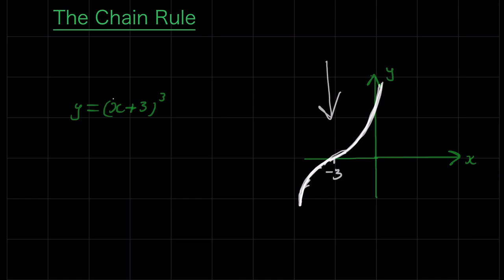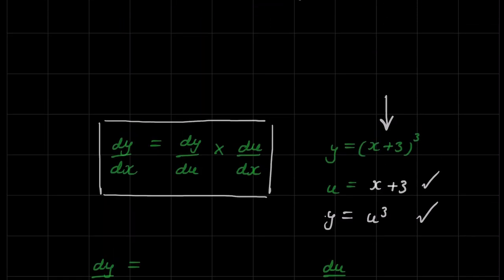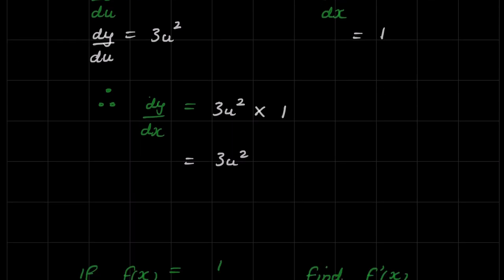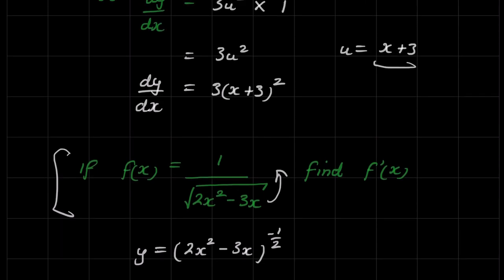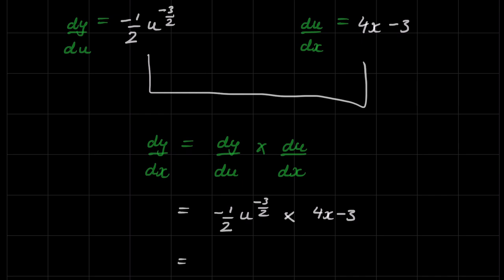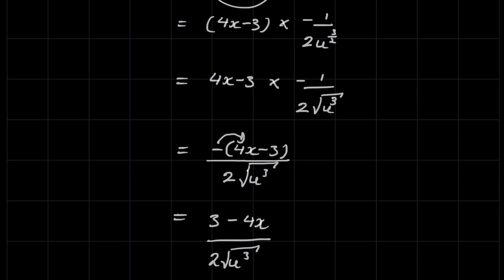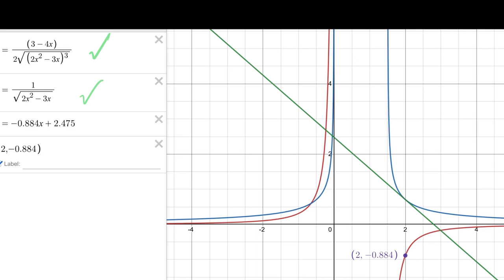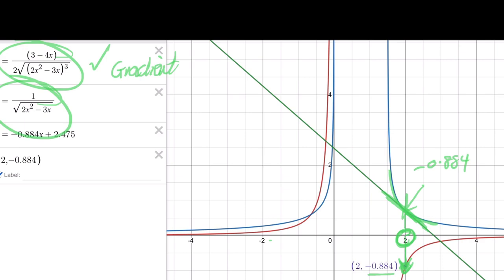How to use the Chain Rule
This video I will show a couple of examples and explain what the derivative means. I hope it is useful!